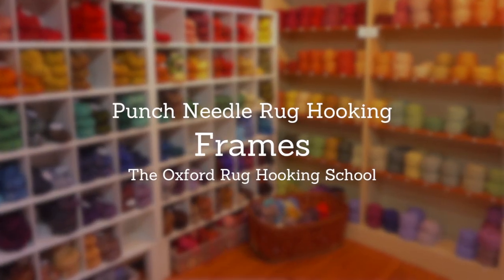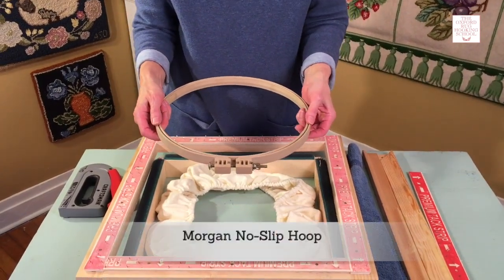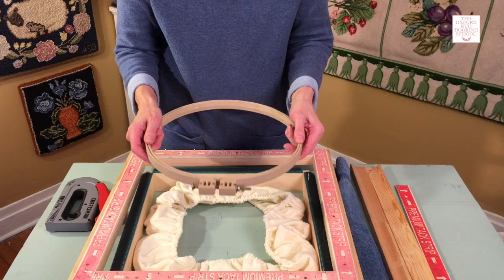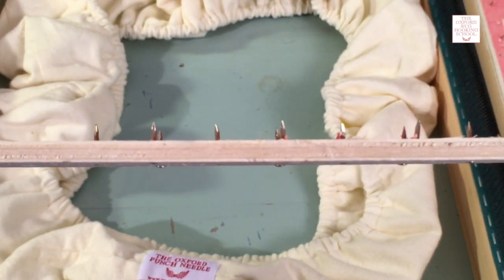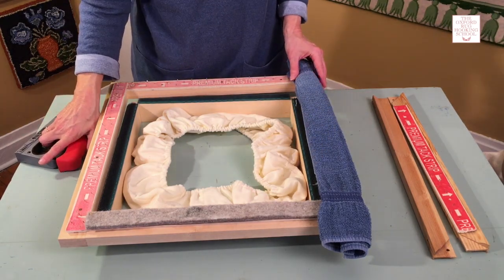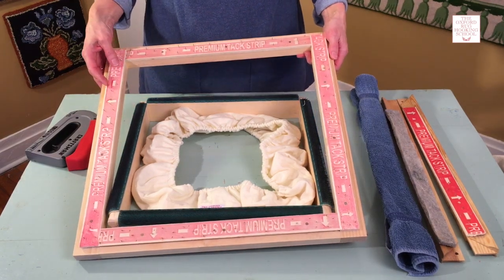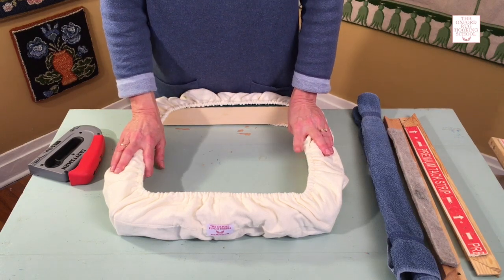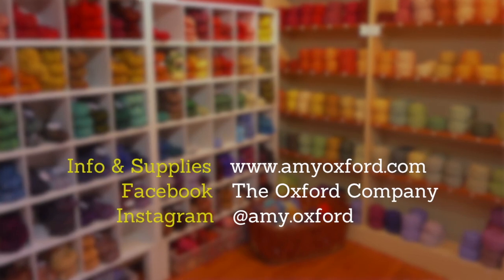Frames for Punch Needle Rug Hooking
Tutorial #3 - A brief overview of three different types of frames that can be used for punch needle rug hooking.